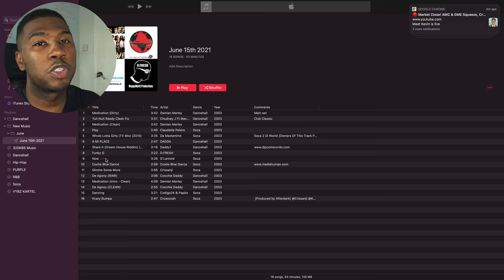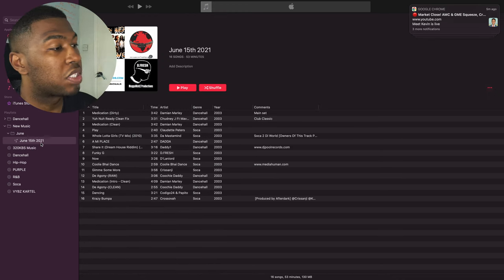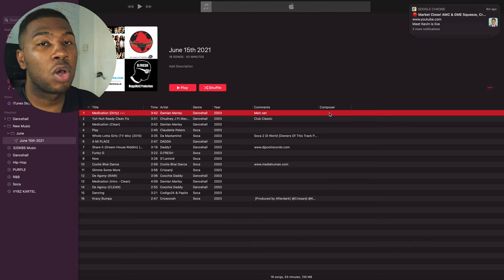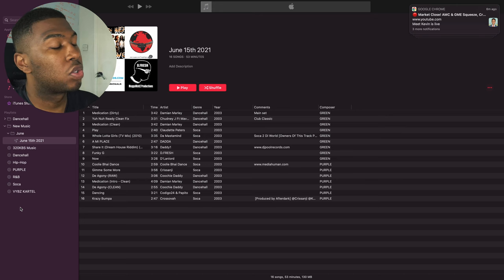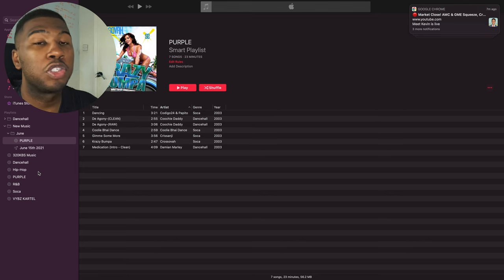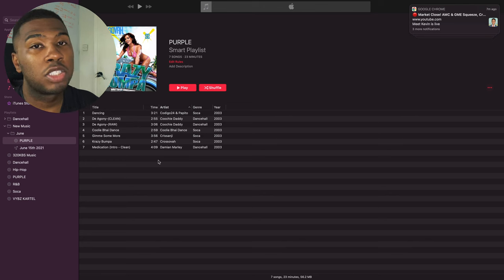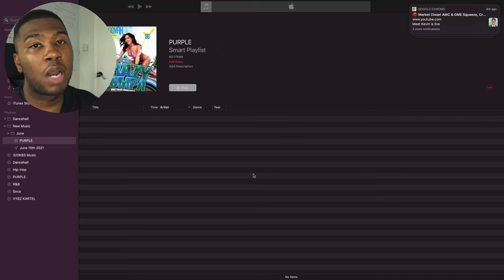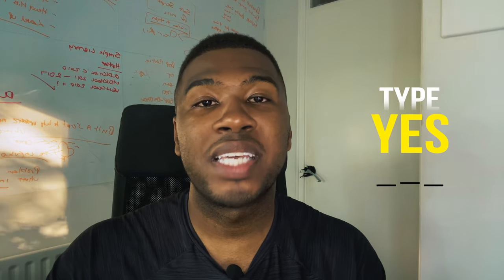How To Delete Songs From Apple Music Library [THE CORRECT WAY]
in this video I am going to show you how to delete songs from apple music library the correct way.

I have been using this technique to delete songs from apple music for a while now and it has worked for me

Shure SM58 Microphone
Microphone Stand
Laptop Stand
RCA - AUX Cable
XLR - Aux
RCA Cables
Microphone Cable 1
Microphone Cable 2
1080p Webcam
Ring Light
30m Ethernet Cable
TRS to TRS Cable